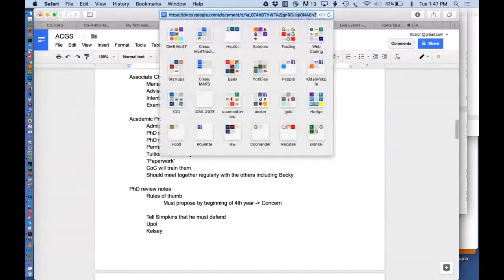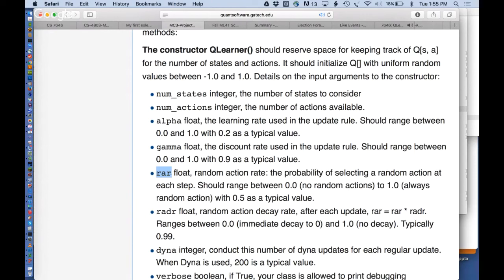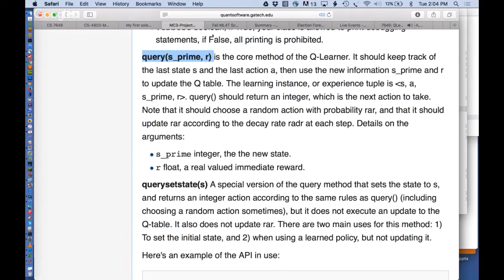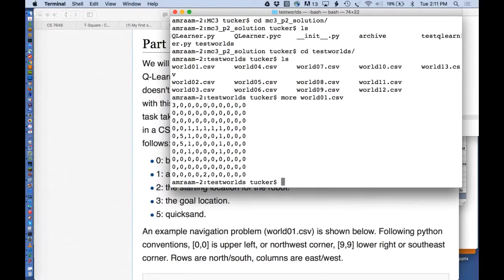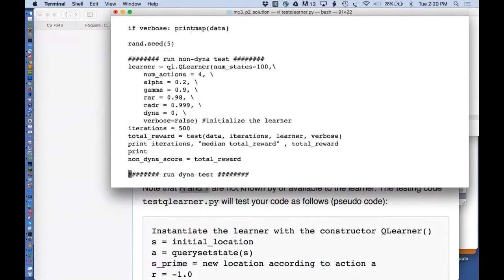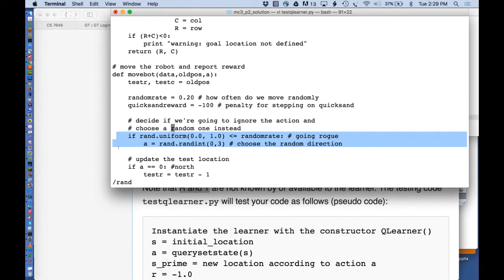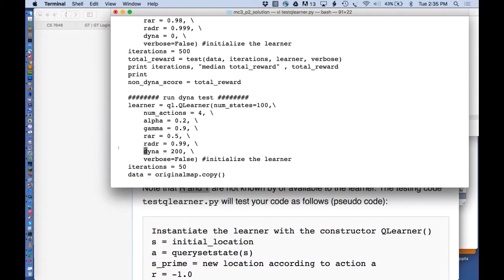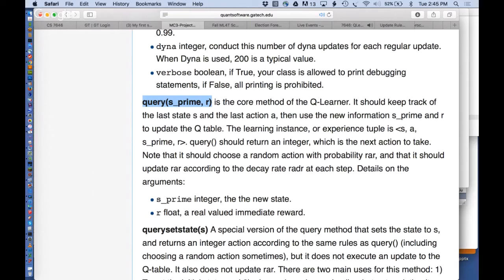CS 7646: QLearning and robot navigation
Professor Balch discusses RL and the upcoming RL project.